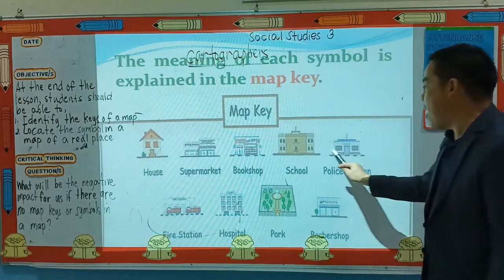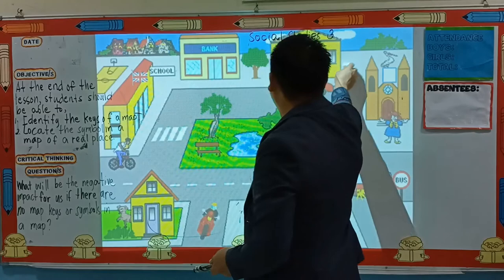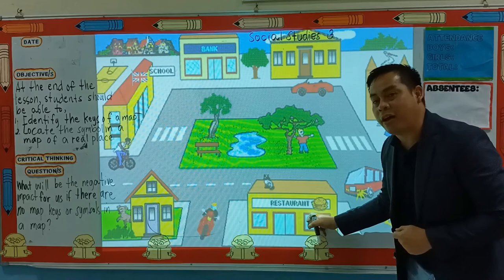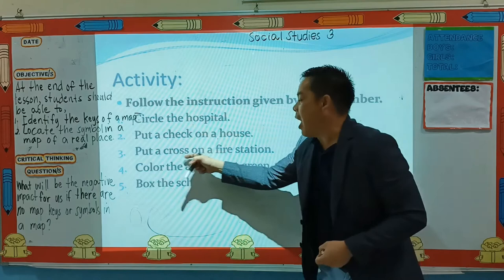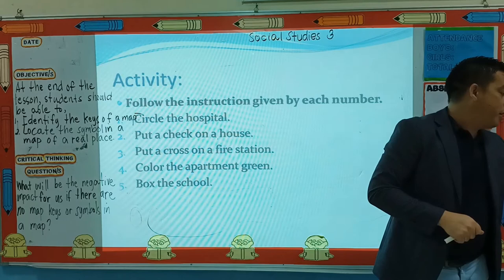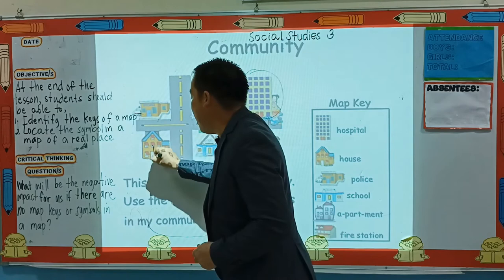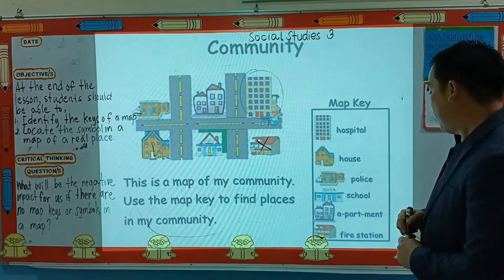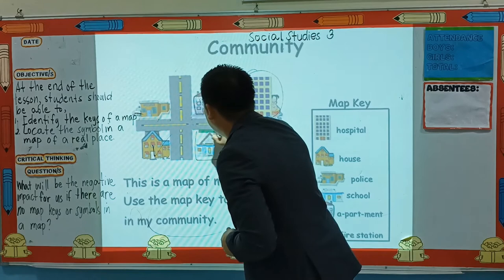Social Studies 3 Chapter 1 Lesson 1 Day 1 (Part 3)